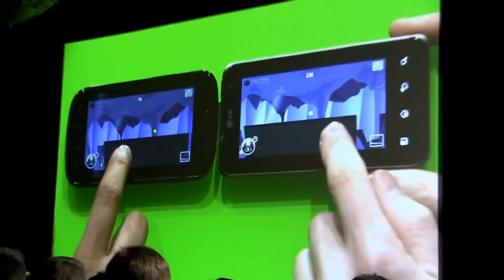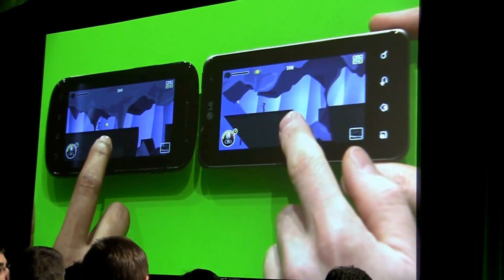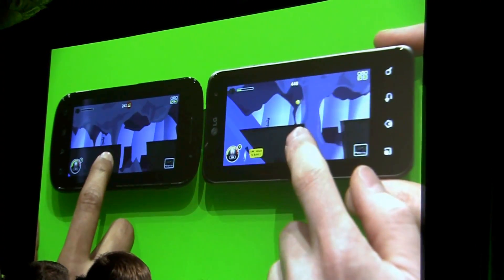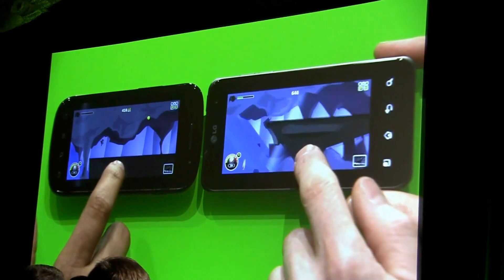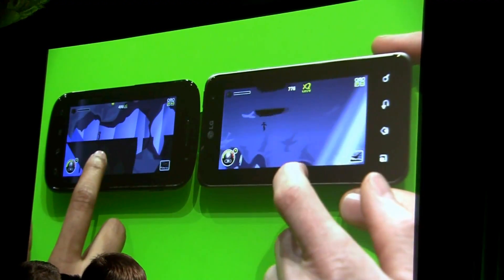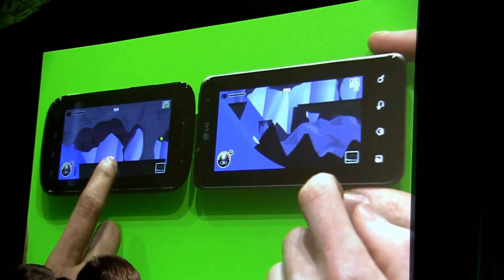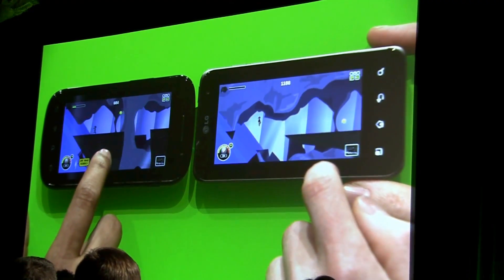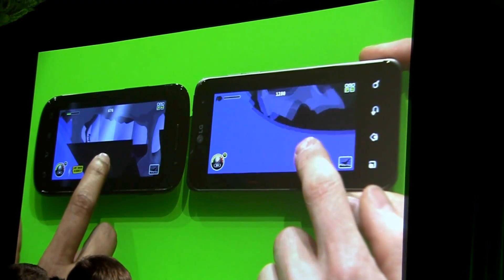Nvidia Shows of Tegra 2 Flash Demo at CES 2011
There was alot of talk about Tegra 2 at this years Nvidia Press Conference, it wasn't especially new but it was exciting to see the New LG Optimus Phone in action. What he was also showing was a side by side of Flash running on Tegra 2 side by side with a standard handset.